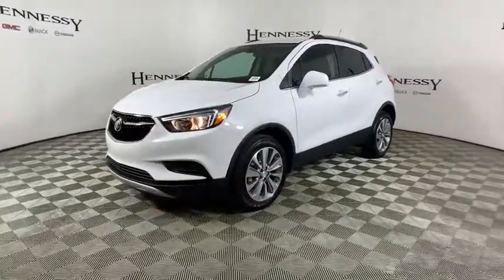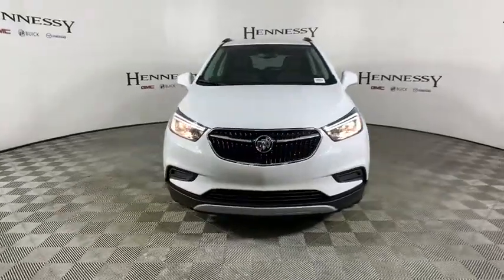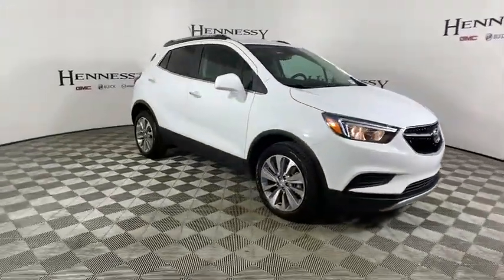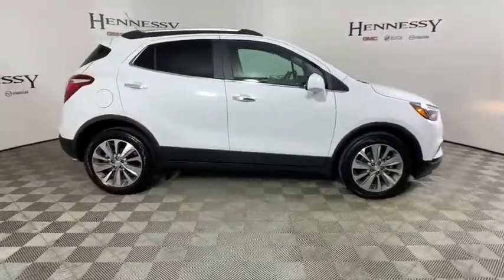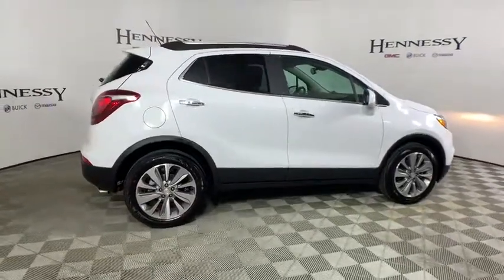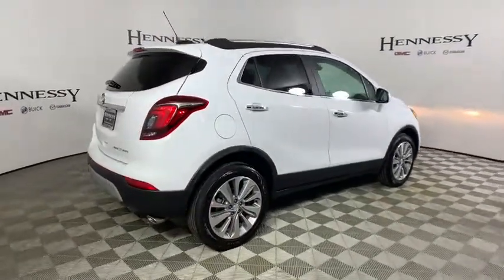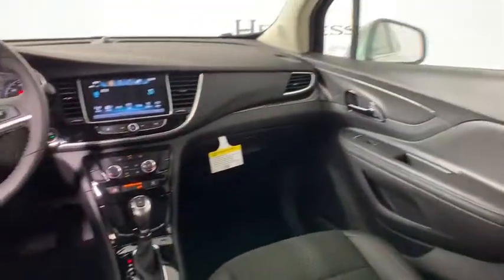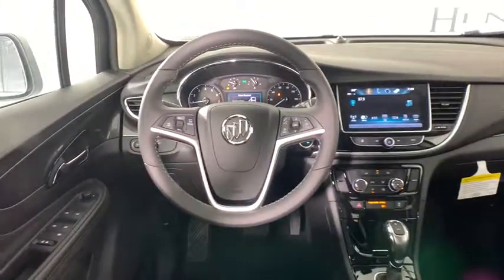2020 Buick Encore Morrow, Peachtree City, Newnan, McDonough, Union City, GA B5605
Summit White New 2020 Buick Encore available in Morrow, Georgia at Hennessy Mazda Buick GMC. Servicing the Peachtree City, Newnan, McDonough, Union City, GA area.